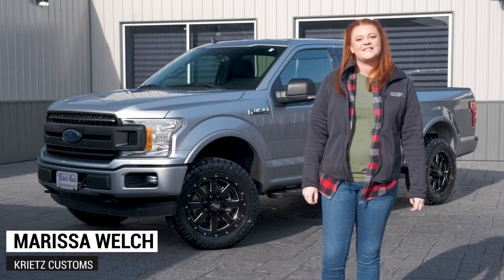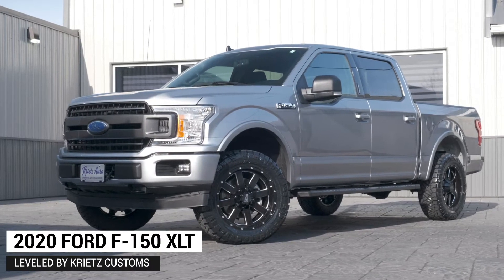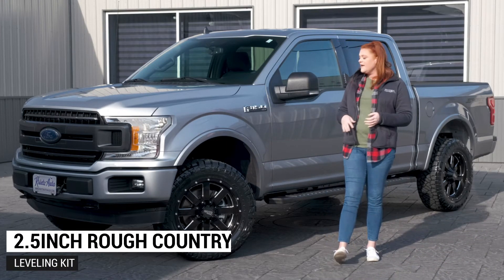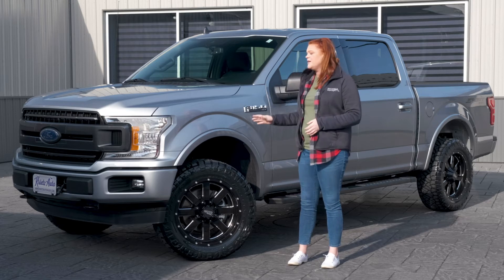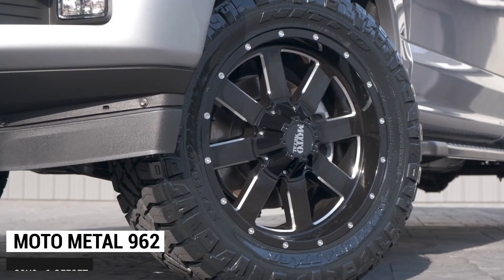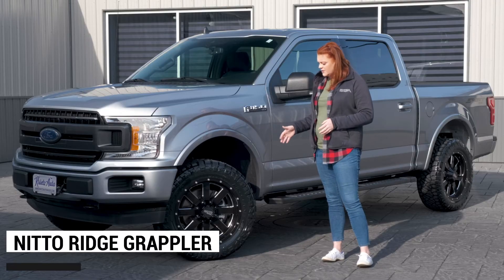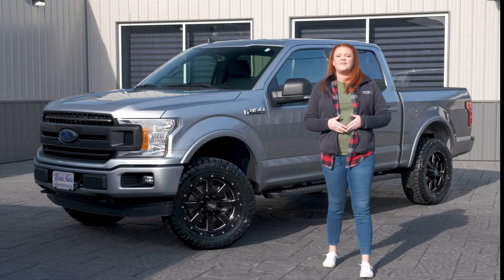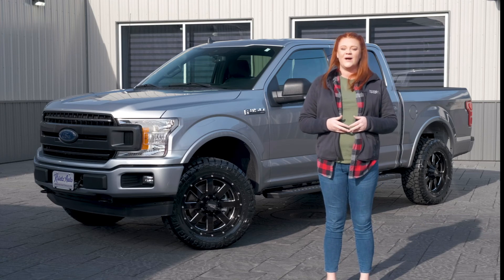BUILD OVERVIEW: Lifted 2020 Ford F-150 | Rough Country Lift Kit | 22x12 Moto Metal 962 Wheel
Lifted 2020 Ford F-150 | 6 Inch Rough Country Suspension Lift Kit, 22x12 Moto Metal 962 Wheels, and 35 Inch Nitto Ridge Grappler Tires!

Are you wondering what kit should you use to Lift your Ford F-150? What wheels and tires should you put on your Lifted Ford F-150? What size wheels you can fit on a 6 Inch Rough Country Lift Kit? Check out this overview of our recent build on a Lifted 2019 Ford F-150. We added a 6 Inch Rough Country Lift Kit, 22x12 Moto Metal 962 Wheels, and 35 Inch Nitto Ridge Grappler Tires to this 2019 Ford F-150.

FINANCING OPTIONS: Want to learn more about our Financing Options? Tell our Specialized Team what you want to Purchase, and we will see if we can get you set-up with 0% Financing for 12 Months!